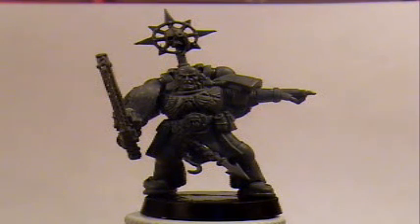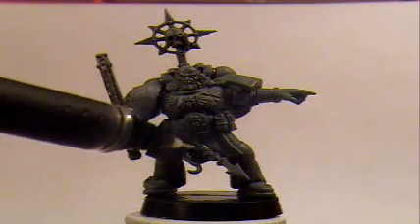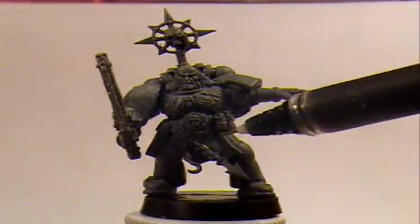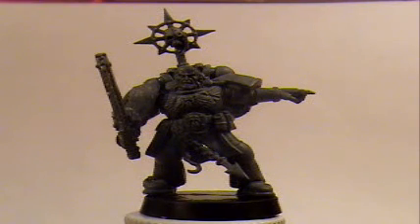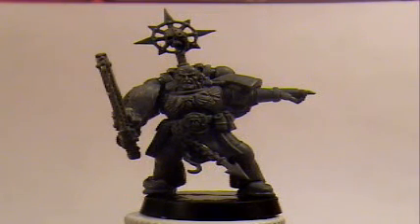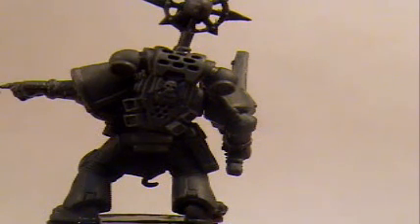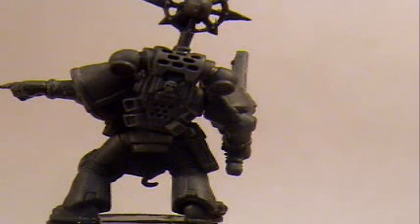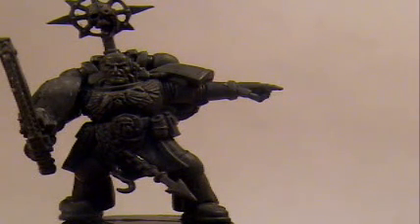Chaos Army VLOG 2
The second vlog for the new Chaos army of mine.
Warhammer 40,000
This web site is completely unofficial and in no way endorsed by Games Workshop Limited.